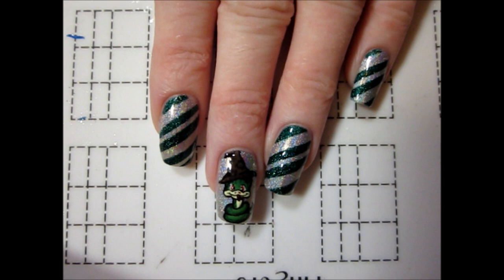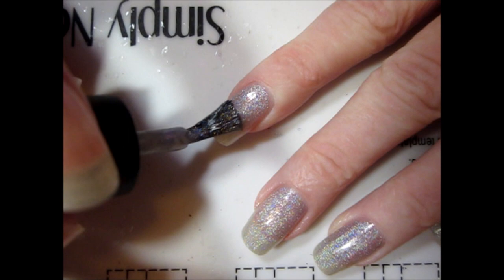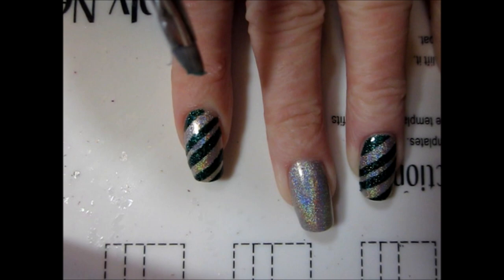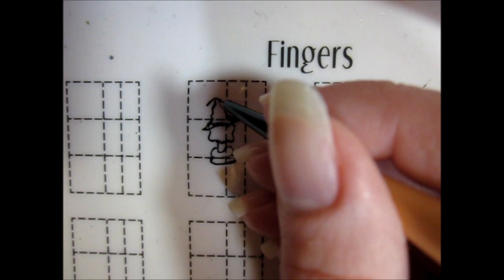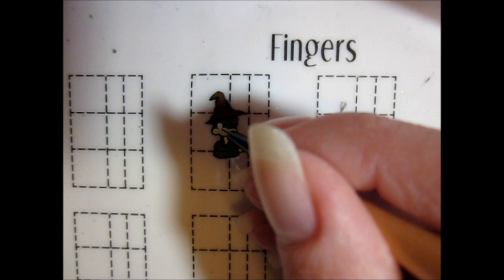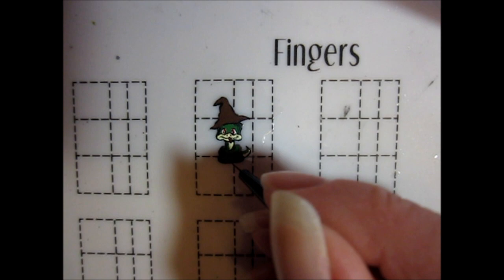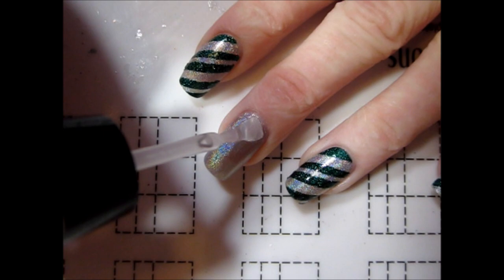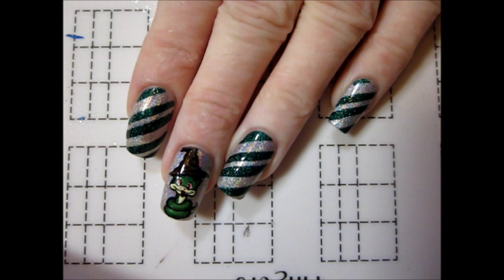Cute Slytherin Pride (Harry Potter) Freehand DIY Nail Art Tutorial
These holographic Slytherin Pride nails feature a cute snake wearing the Sorting Hat!

Products Used:
- Base Coat - Zoya Anchor
- Silver Holo - Starrily "Magic Rainbow"
- Green Holo - Zoya Merida
- Topcoat - Zoya Armor
- Acrylic Paint
- Nail Vinyls - KBShimmer Straight Vinyls
- Silicone Mat - Bliss Kiss Simply Neat Miracle Mat
- Silicone Stamper - Bliss Kiss Stamp & Scrape
- Detail Brush - Mitty Peachy 000 Detail Brush
- Clean Up Brush - Winstonia "Something Blue" Nail Art Brushes
- Acetone - Zoya Remove+